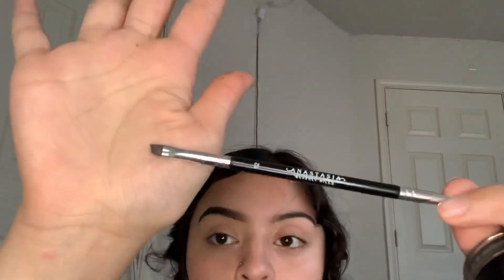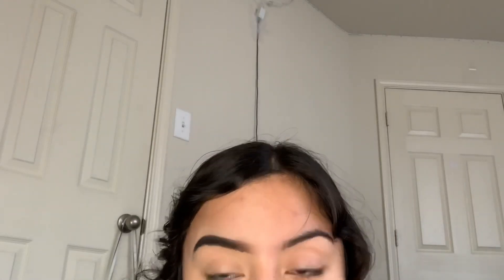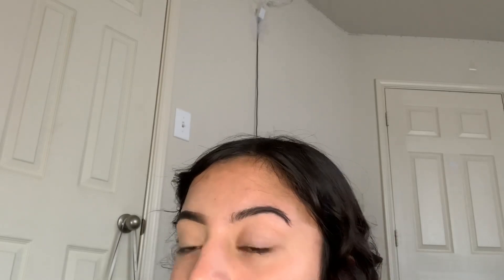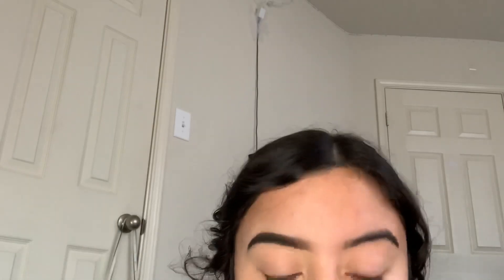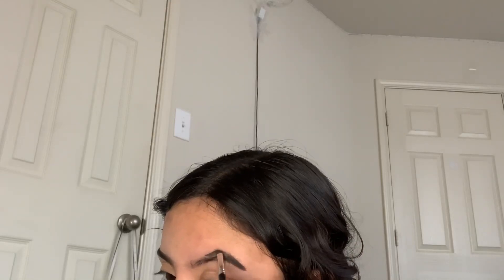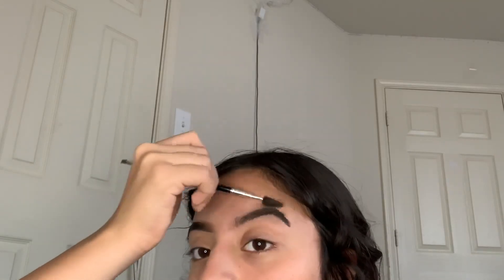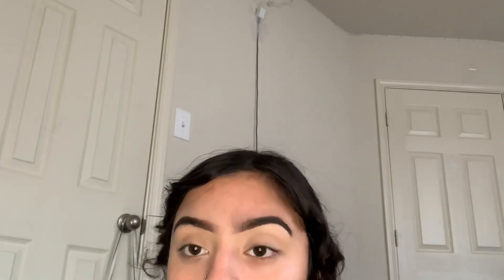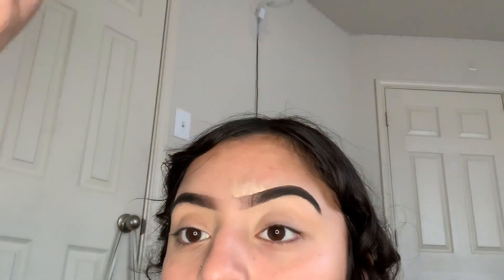eyebrow tutorial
this video was highly requested! :) leave a comment on what y’all want to see next 😘 enjoy 💕 *don't own rights to the instrumental*